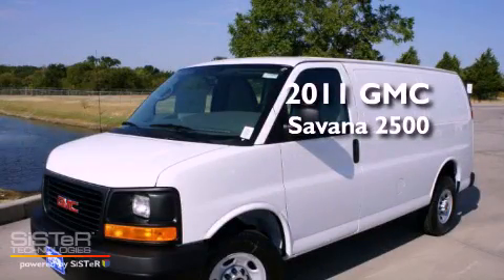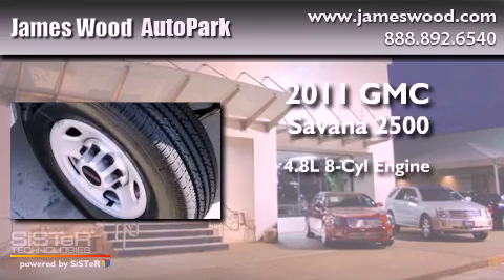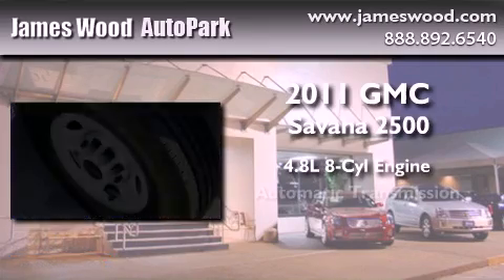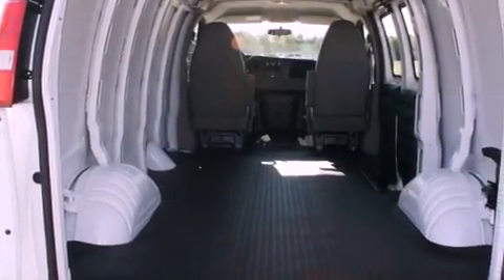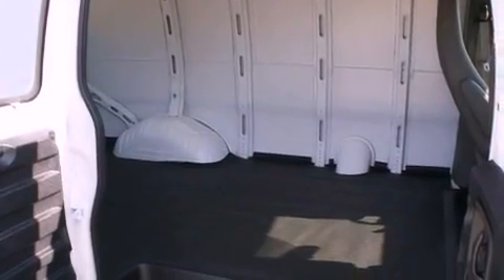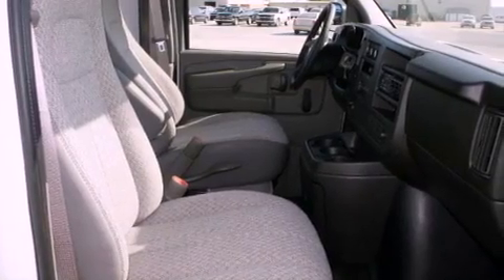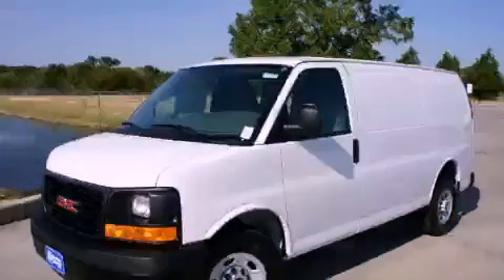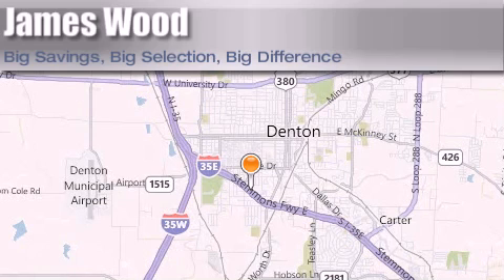2011 GMC Savana Cargo Decatur TX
Year : 2011
 Make : GMC
 Model : Savana Cargo
 Engine : 4.8L 8 Cyl. Fuel Injected Flex Fuel
 Trans . : Automatic
 Exterior : Summit White
 Miles : 6

 Stock : 213980

 2011 GMC Savana Cargo Denton TX